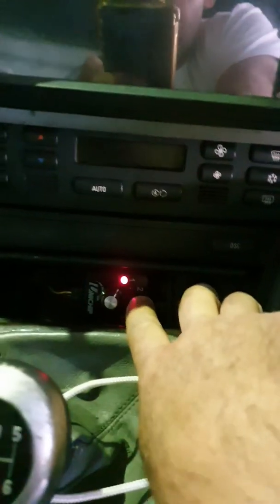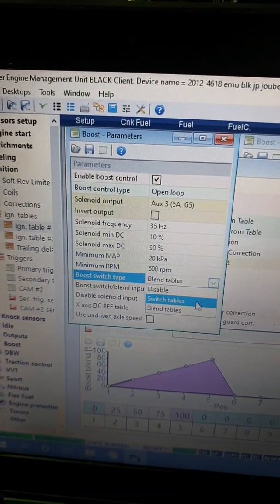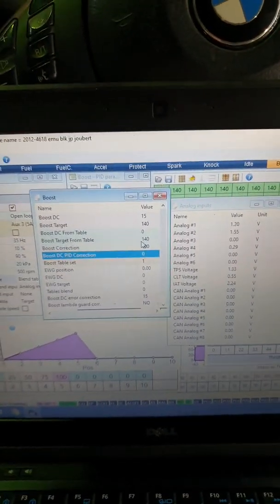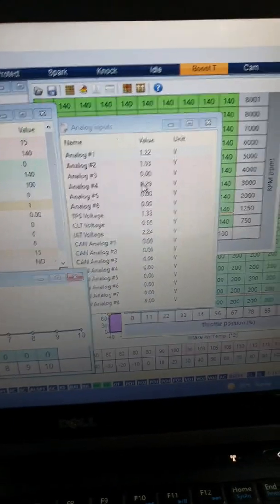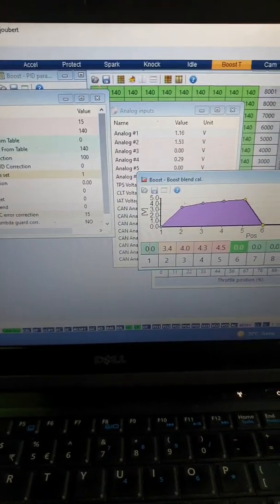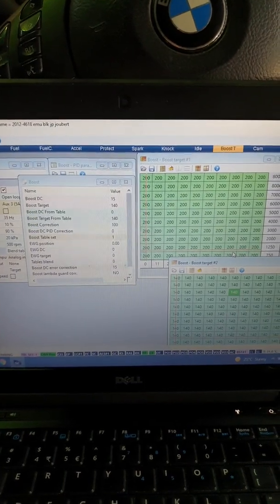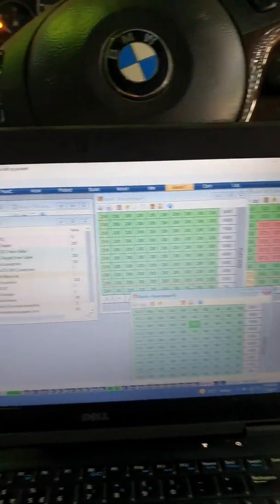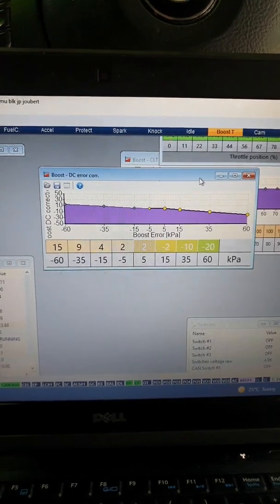Ecu Master boost control setup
We had issues  with boost control setup so two days of struggling & overboosting issue finally solved it